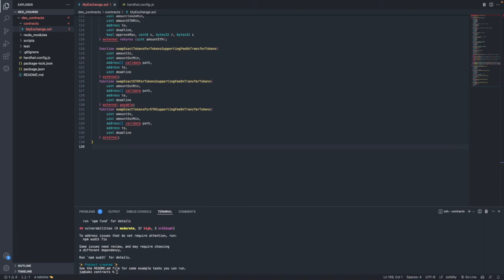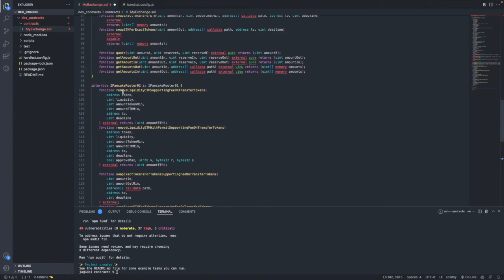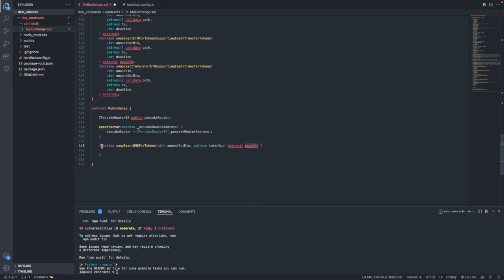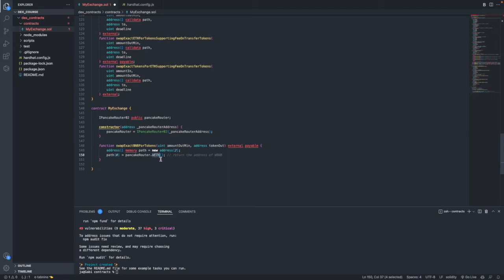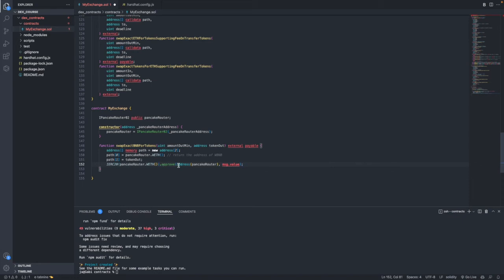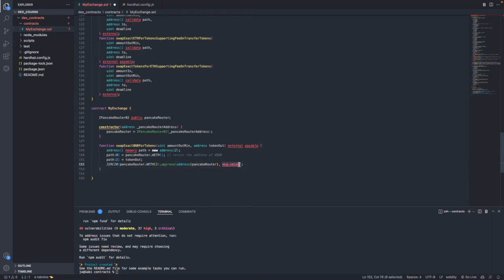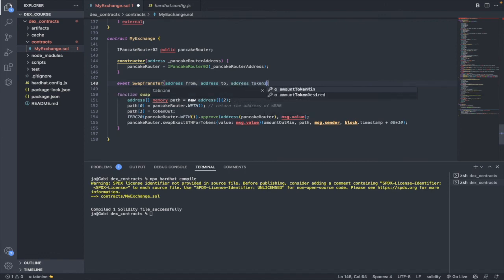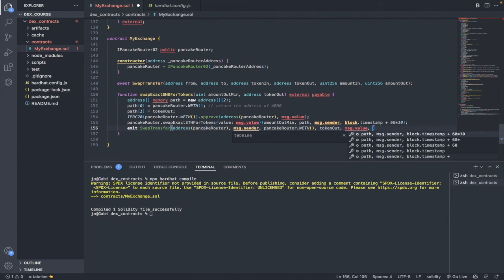How to build a DEX on top of Pancakeswap - Part 2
Hello blockchain nerds ! 🤓

Part 2 is finally here, I am sorry for making you wait this much but I needed to rethink and redo the series because I wanted to provide the best content possible for my viewers.

In this video I am going to write the first swap function in our DEX, this function will swap BNB for any ERC20 token that exists on Pancakeswap.

If you didn't like my content I would appreciate if you give me some feedback in the comments section, thank you !

This must-read DeFi series with Geller Micael features a dive into how Dexes work, and a breakdown of the code in the video along with a live github repo to follow along! Don't miss it!